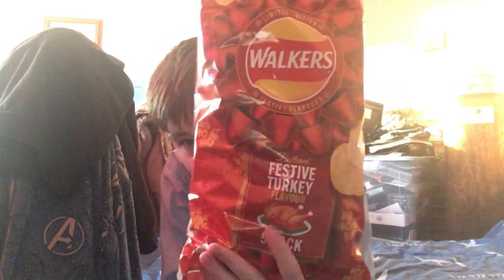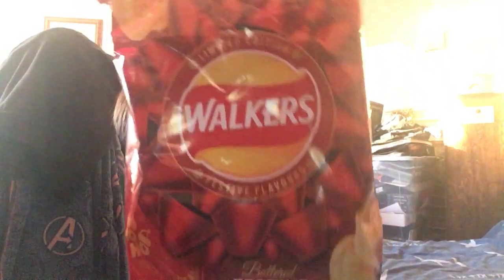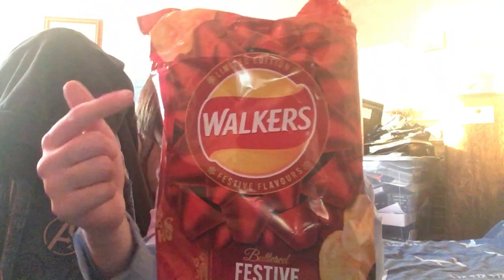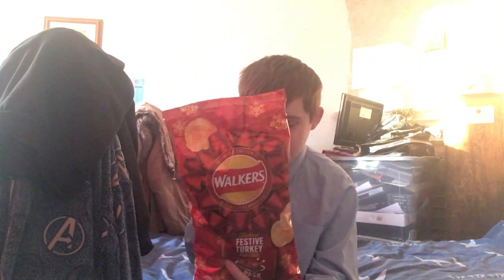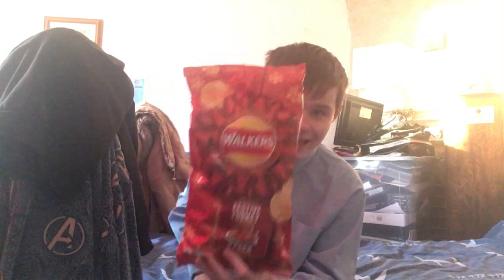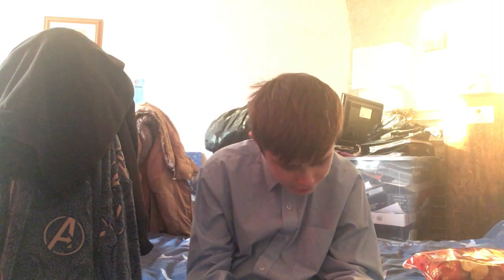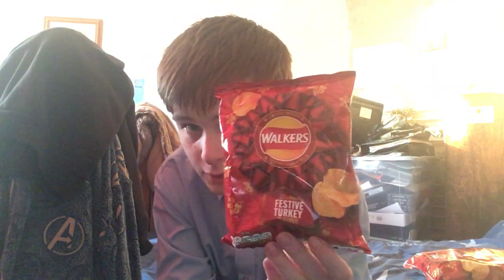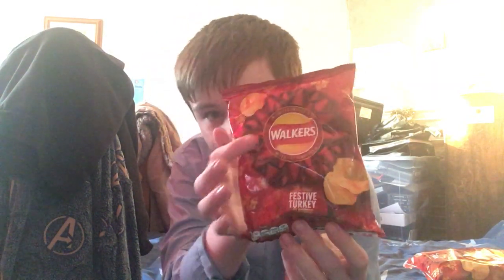Trying WALKERS Limited Edition Buttered FESTIVE TURKEY (5 pack) 🍗 🎄